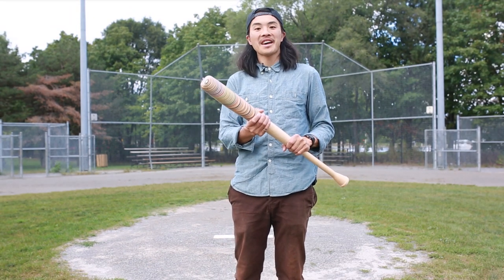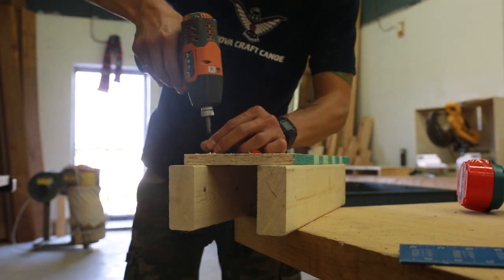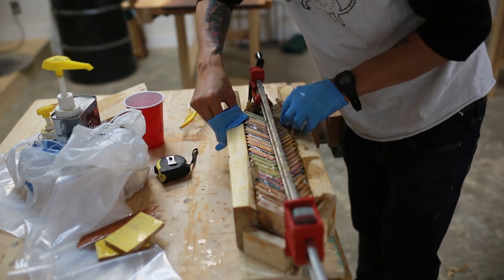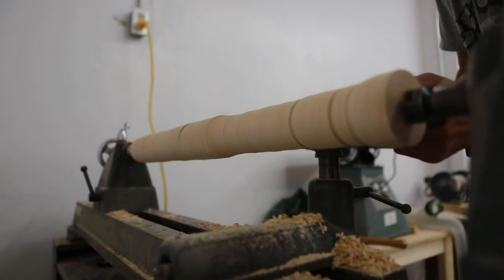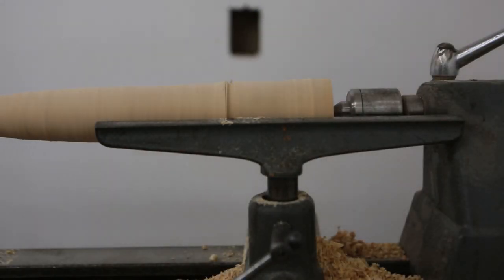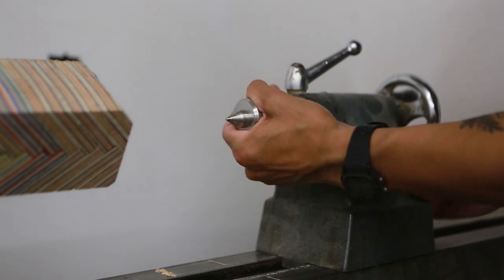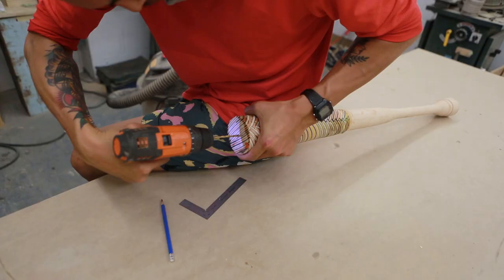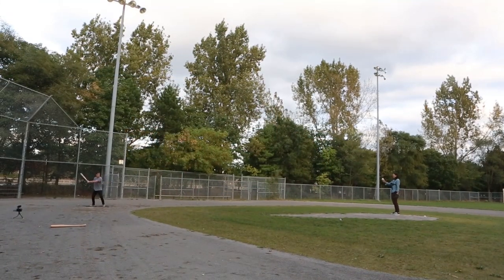How-to make a Baseball Bat out of Recycled Skateboards (Herringbone Pattern) - Tutorial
Here's a video describing how I made my latest baseball bat out of Recycled Skateboards! This project comprises of approximately 468 glue joints, amongst 52 pieces of skateboards from 13 different broken boards! Here's the 3 day build, paired down to about 7 minutes. I hope you enjoy!

Filmed with the Canon 5D mk 3.